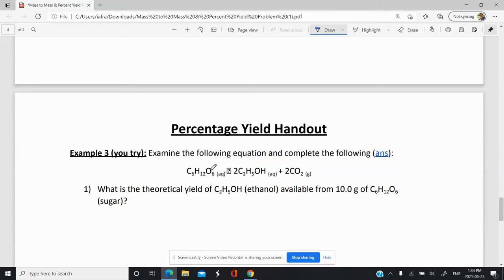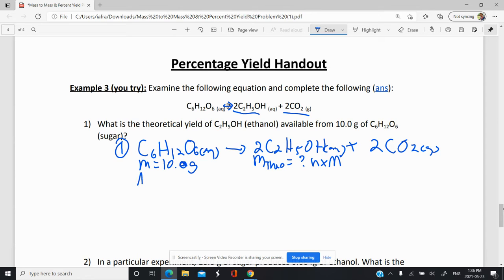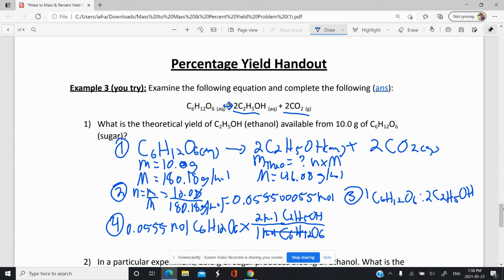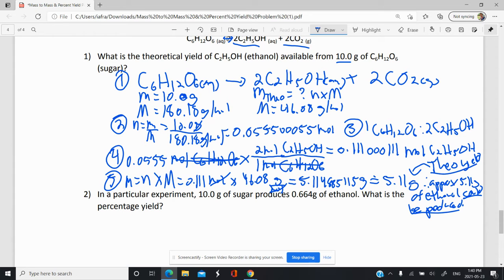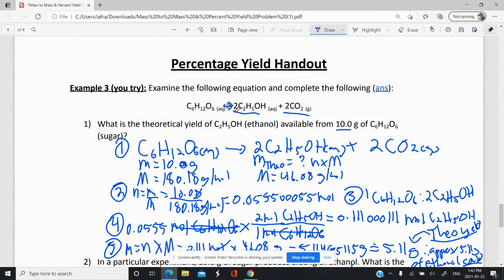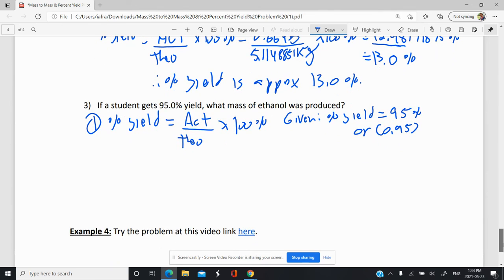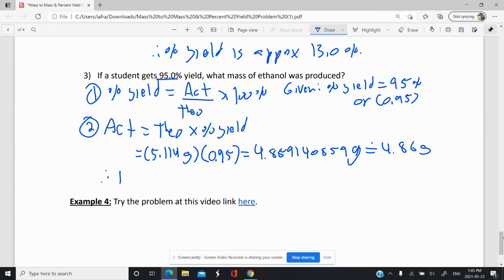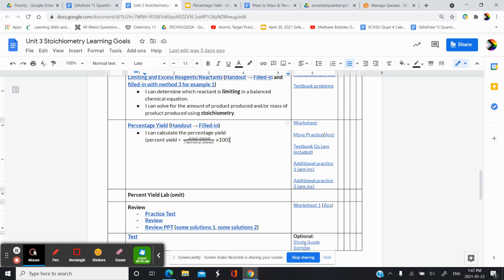Final Yield Example